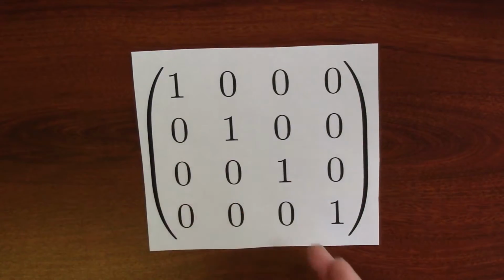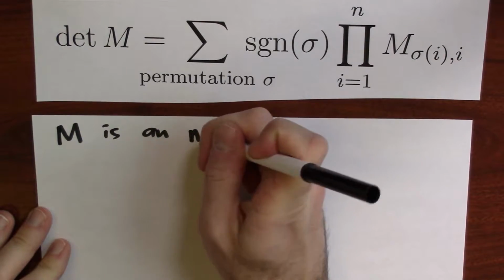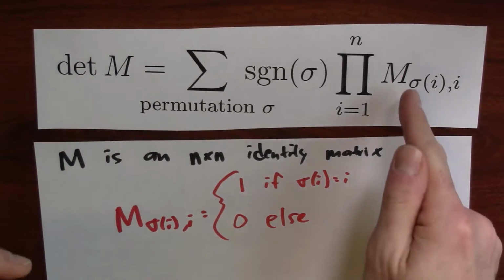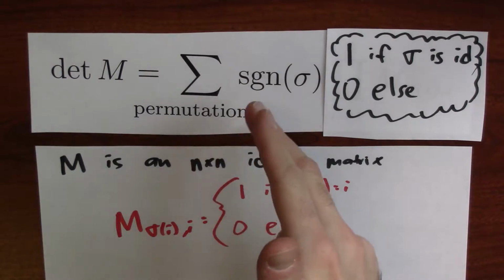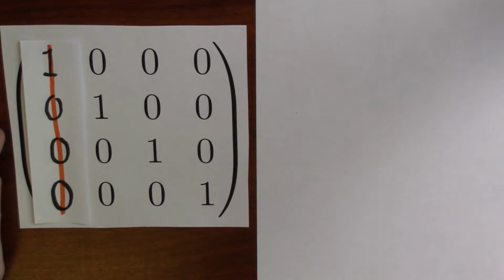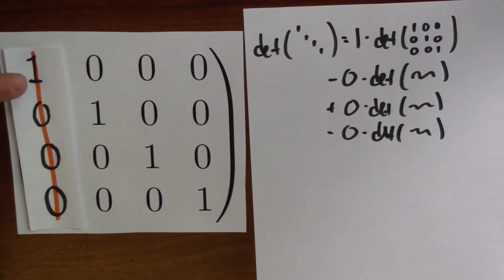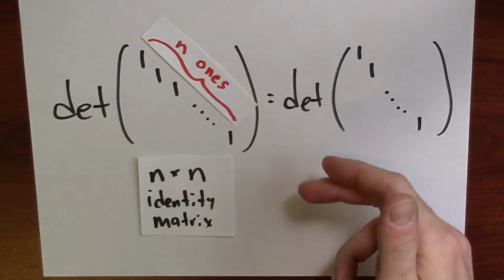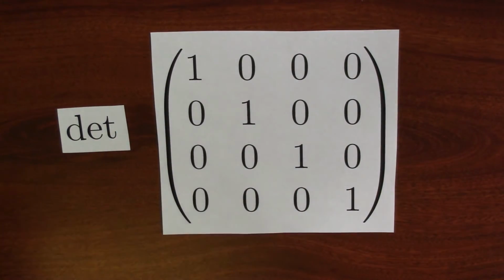What is the determinant of an identity matrix? - This Is Linear Algebra